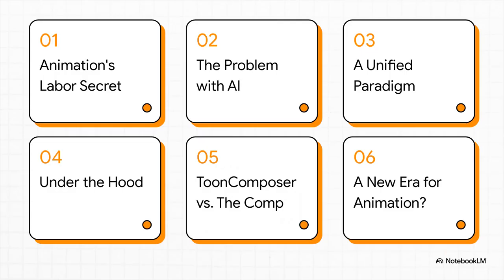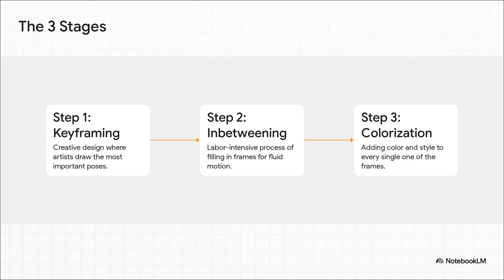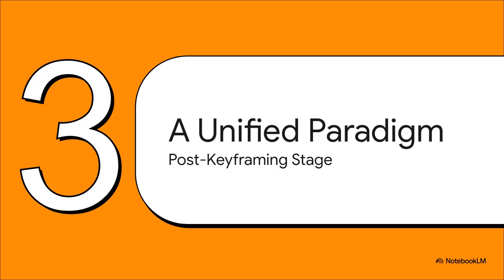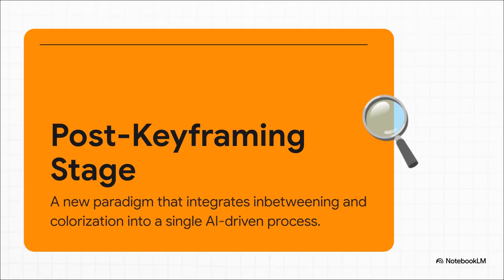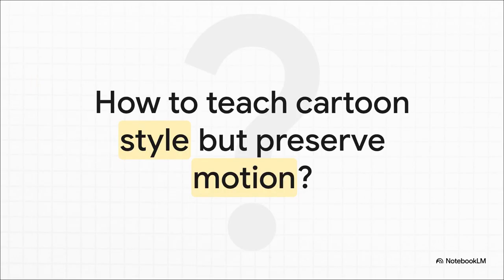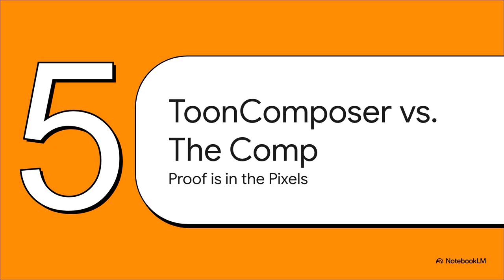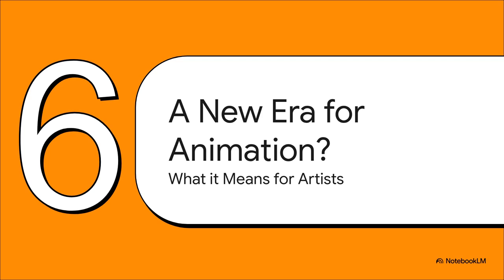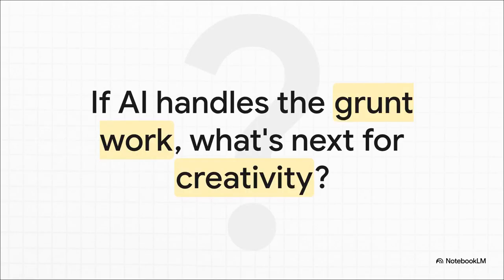ToonComposer: AI-Assisted Cartoon Production and Post-Keyframing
This academic paper introduces **ToonComposer**, a novel generative AI model designed to **streamline cartoon and anime production** by unifying the typically separate and labor-intensive stages of inbetweening and colorization into a single "post-keyframing" process. The model leverages a **Diffusion Transformer (DiT)** architecture, adapted for cartoon aesthetics using a **Spatial Low-Rank Adapter (SLRA)** to maintain temporal coherence. ToonComposer features a **sparse sketch injection mechanism** for precise artist control, even with minimal inputs, and **region-wise control** to automatically generate content in unsketched areas. Extensive evaluations on both synthetic and human-drawn benchmarks, including a new **PKBench** dataset, demonstrate ToonComposer's superior visual quality, motion consistency, and production efficiency compared to existing methods. The paper highlights its potential to significantly **reduce manual workload** and enhance flexibility in animation workflows.